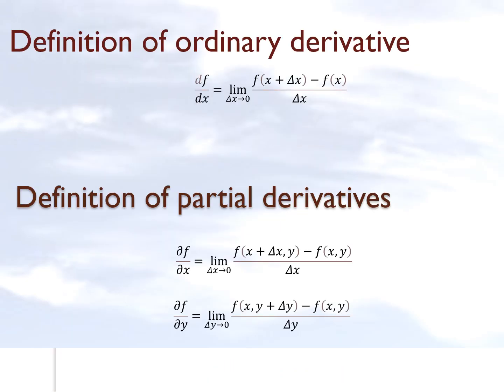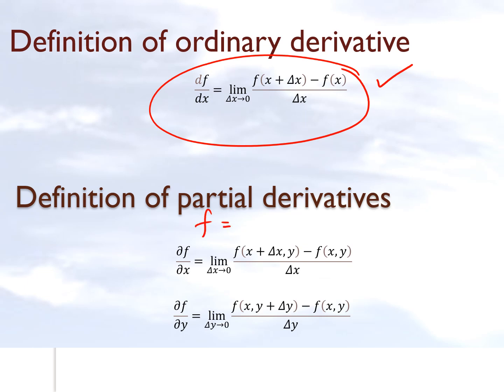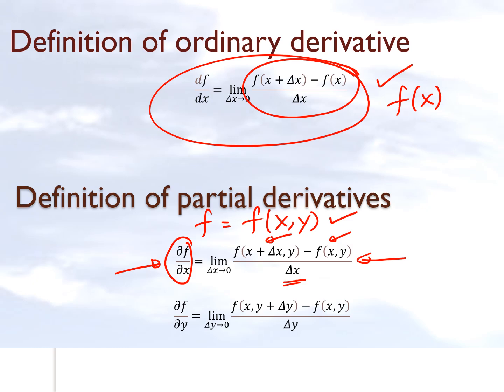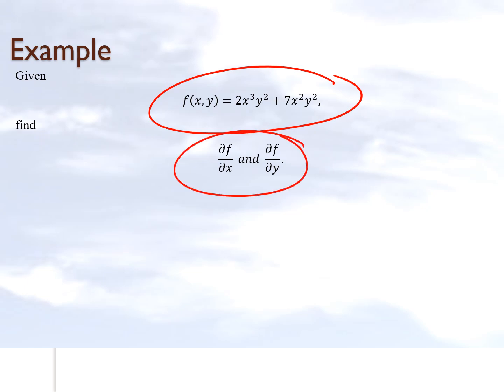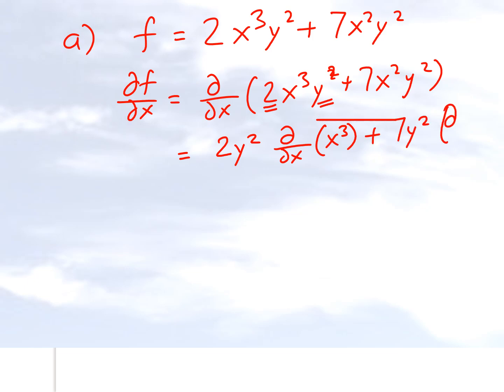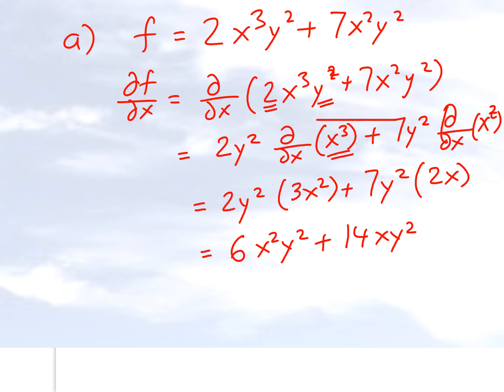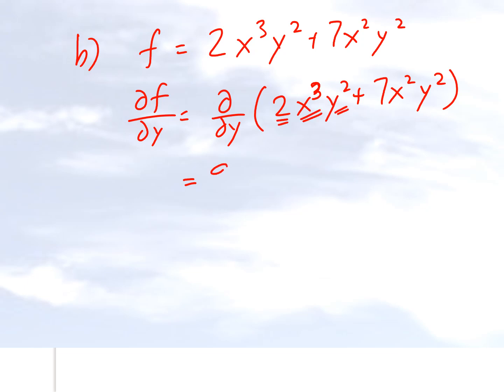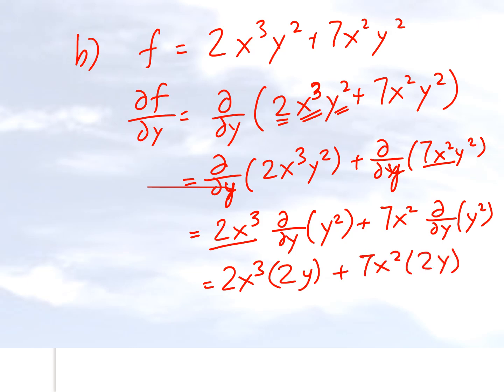Chapter06.01. Prior Knowledge for Regression: Partial Derivatives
As prior knowledge to regression, learn how to take partial derivatives.